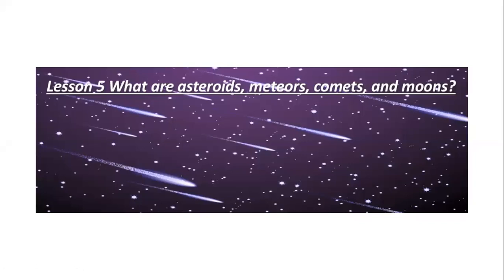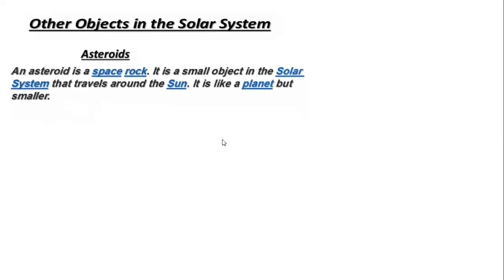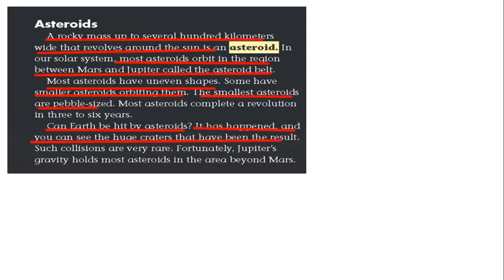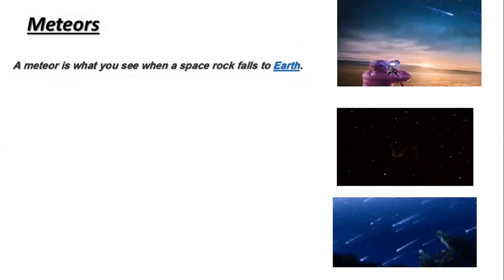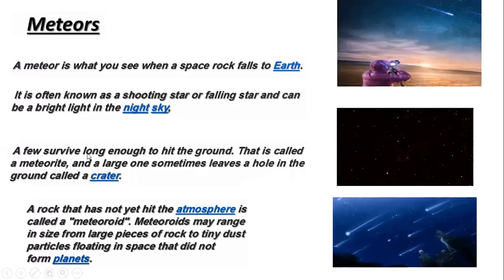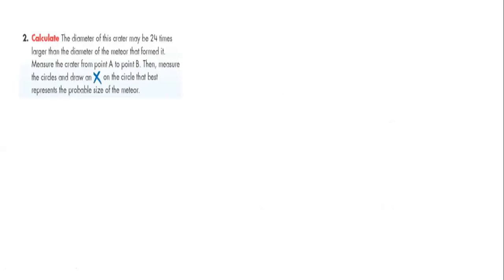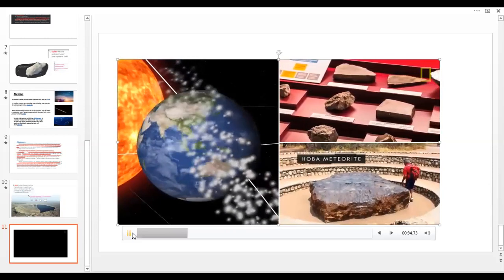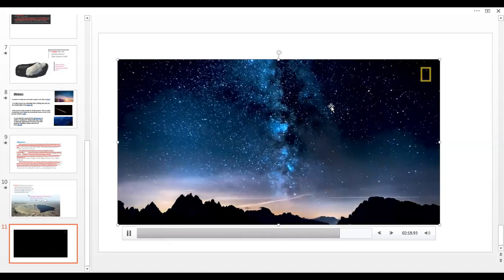Grade 5 what are asteroids, meteors, comets and moon? Part1